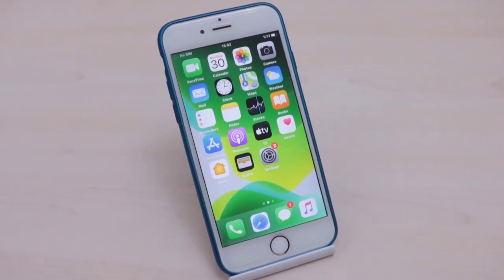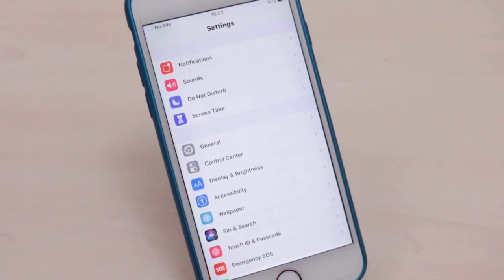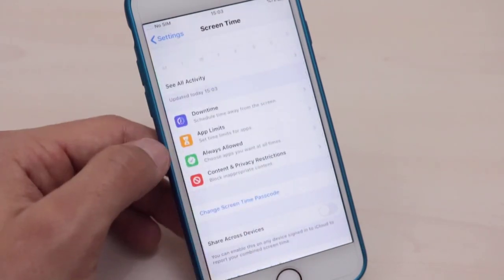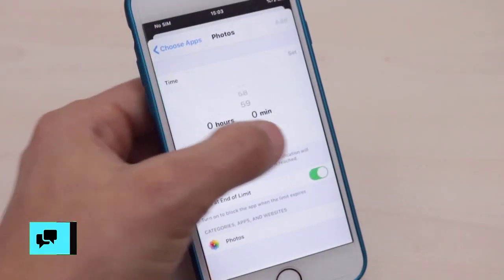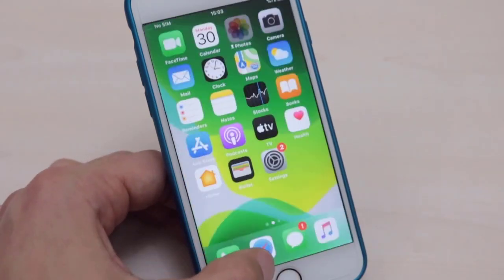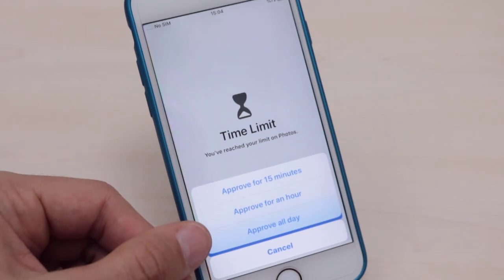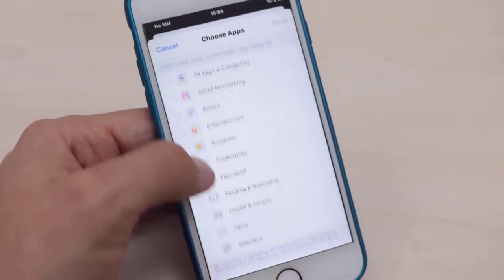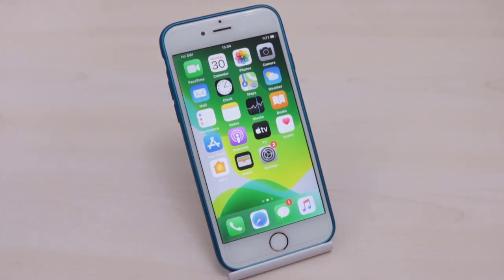Passcode lock Any App On iPhone Device | ios13| New Trick | 2020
Passcode Lock Any App in iOS 13 New Updated 2020